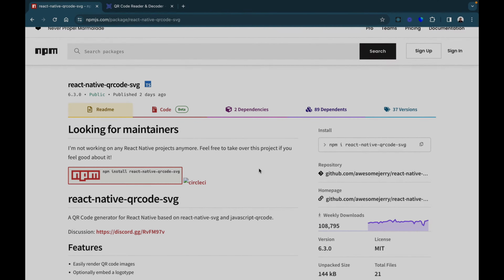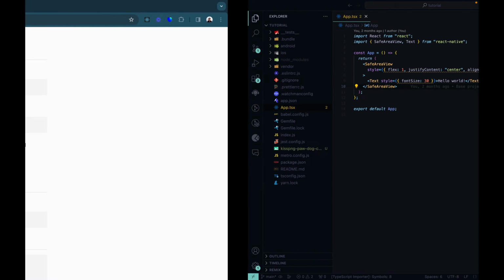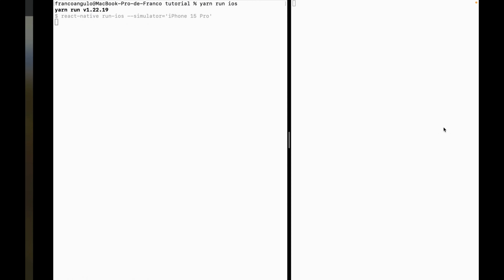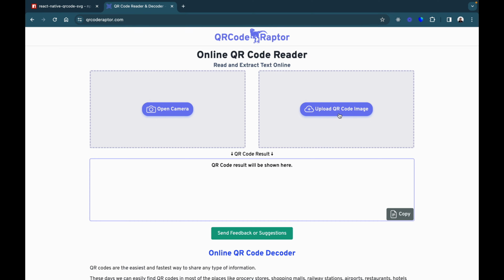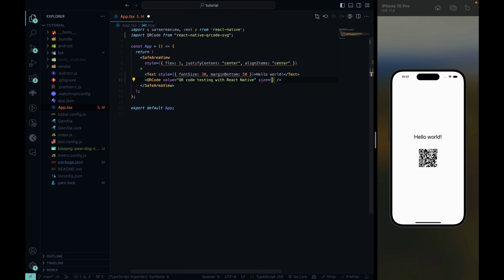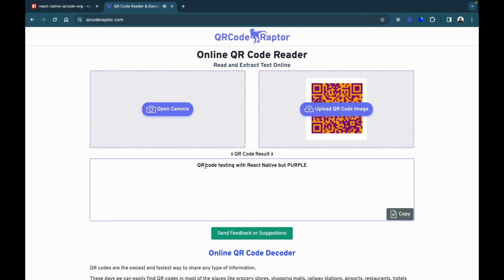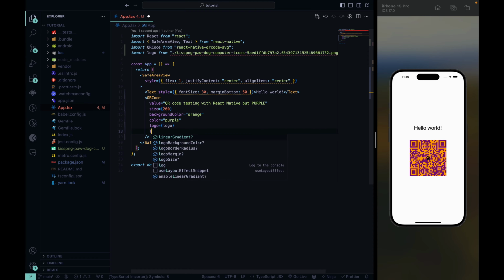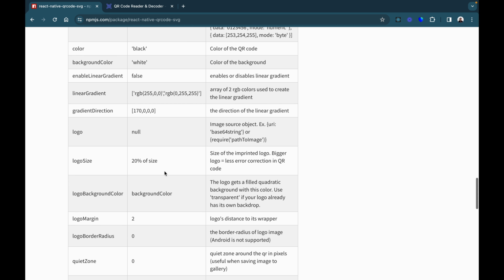Add QR Codes in React Native | react-native-qrcode-svg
Learn how to implement and generate custom QR Codes in a React Native application using the react-native-qrcode-svg library.

Video sections:
00:00 - Intro
00:40 - Setup
02:15 - Implementation
04:20 - Extra examples
08:03 - Outro